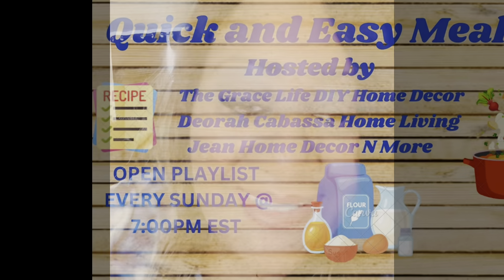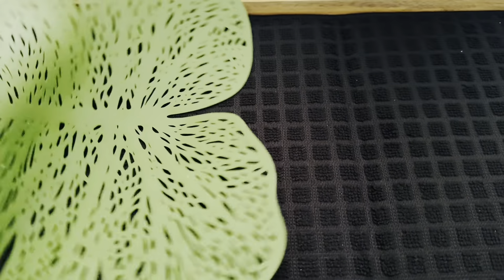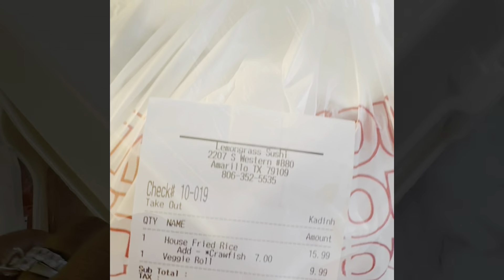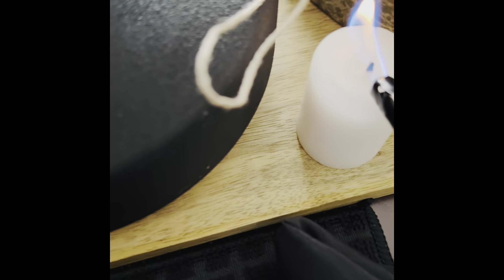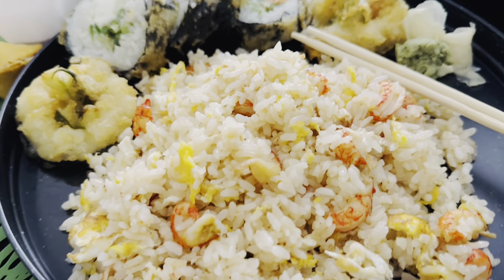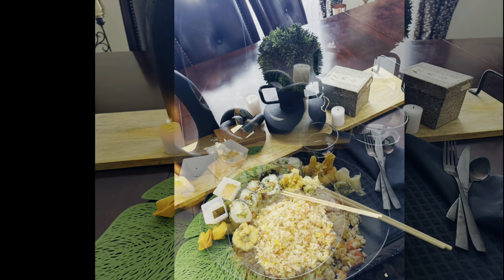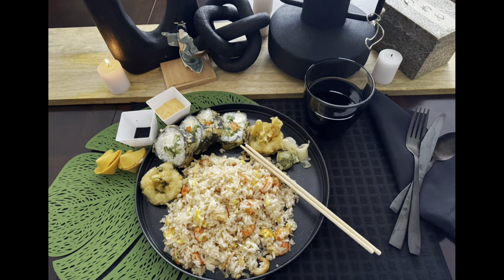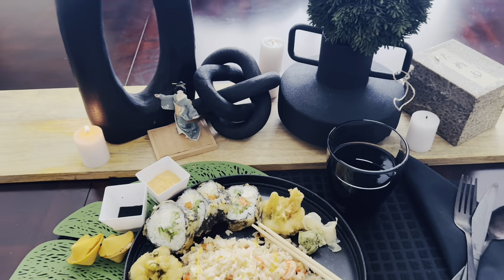MY QUICK & EASY MEAL/ Table For One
The Quick and Easy Meal for today is.. Crawfish Fried Rice and Fried Veggie Sushi🍱
Host of Quick and Easy Meals are..

And I am this channels host..
Enjoy this quick and easy meal along with a very fitting tablescape for one💋